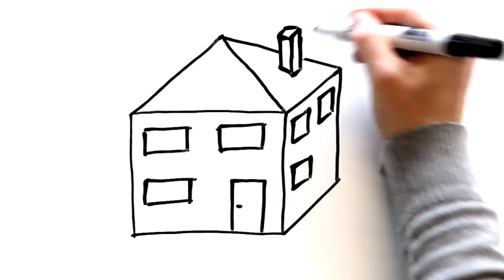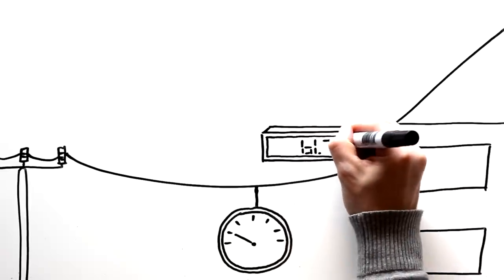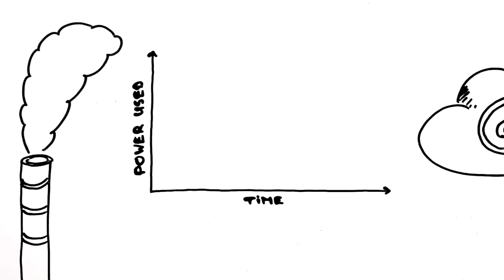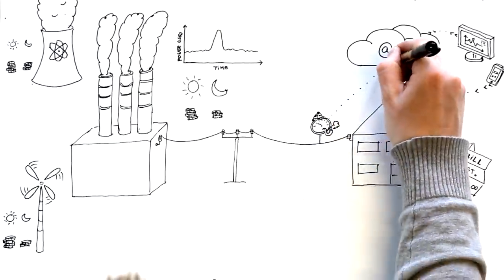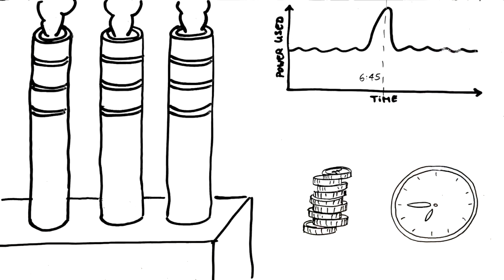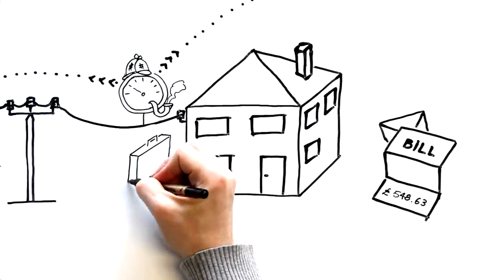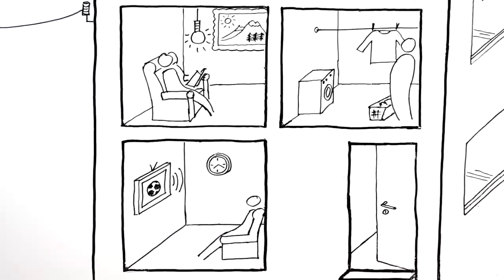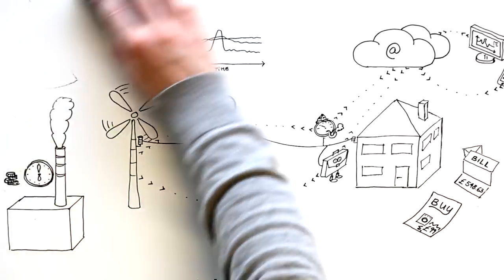The Future with Energy-Monitoring Agents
This video imagines a future for electricity production and consumption. It is based on the use of smart meters that will be rolled out in the UK in 2020. The video describes a future in which intelligent software agents help households better manage their electricity consumption in a world with rapidly changing tariffs.

This video was created as part of a research study to obtain feedback from homeowners on how they feel about living in such a future.

Logos used belong to their respective institutions.